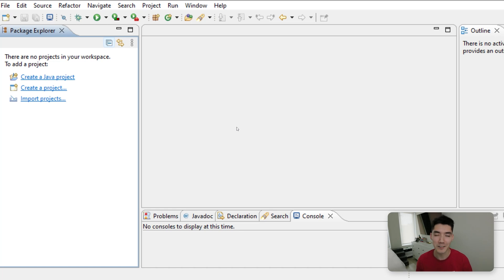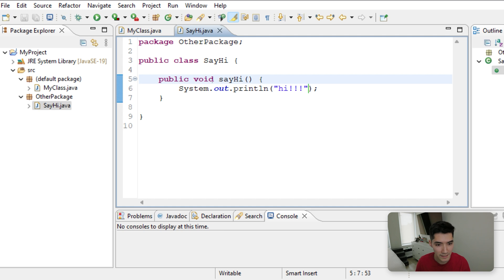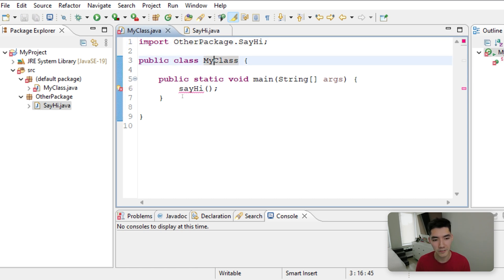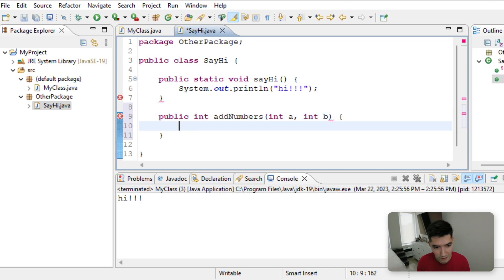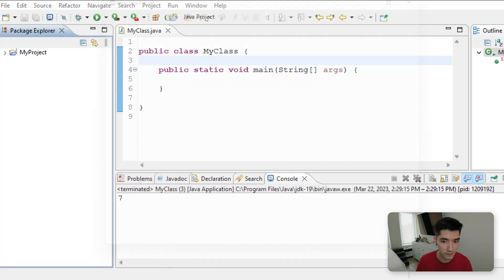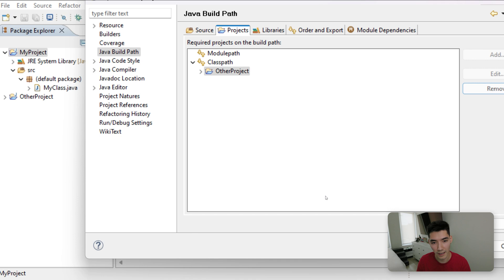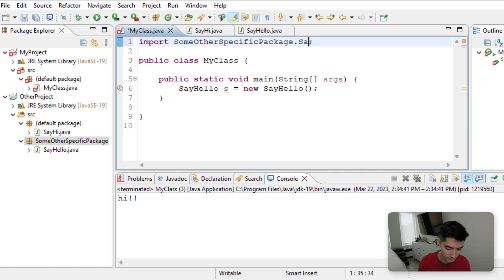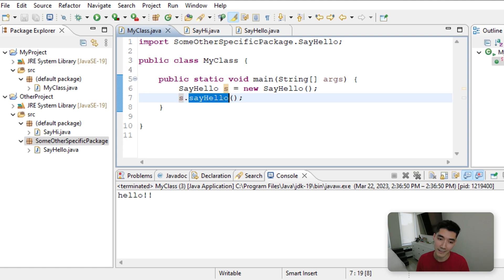How To Import A Class In Java From Another Package or Project - Java Tutorial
In this video, I show you how to import a class in java from another package, or even from an entirely different Java project. It's super easy, just use the import statement at the top, and if it's in a different project, go to the build path and add the Java project to the dependencies as I show here!

I hope you enjoyed this java programming tutorial!

Alex Lee